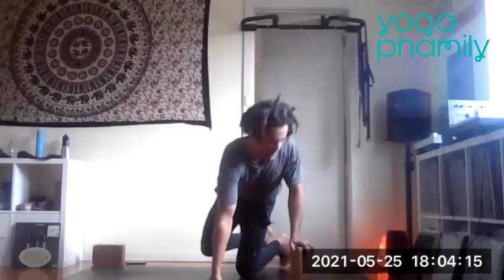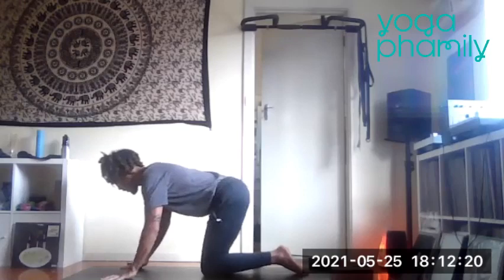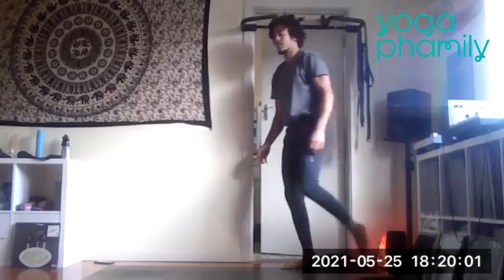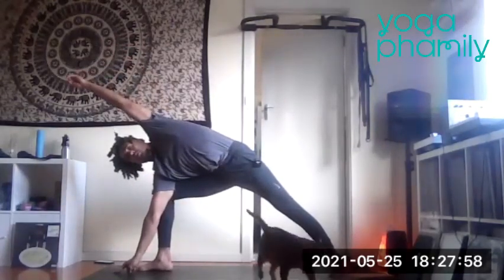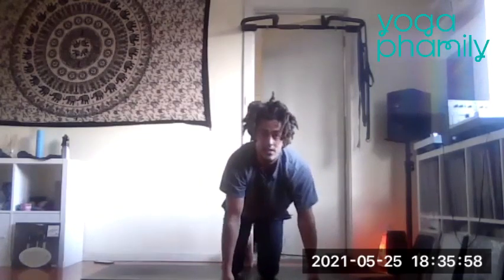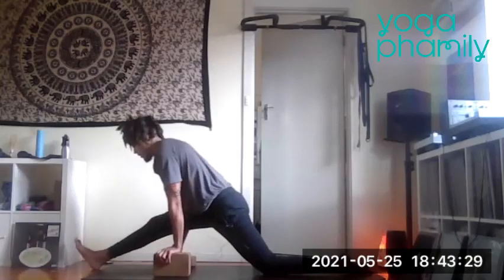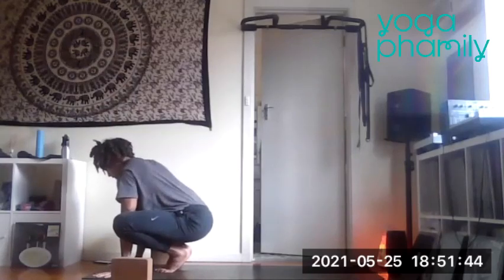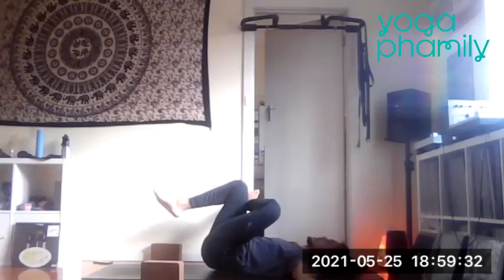Hatha Yoga Flow 5 25 21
This 60 minute class will start and end with contemplation, and will move through a full body practice with lots of variations for beginners and intermediate yogis.